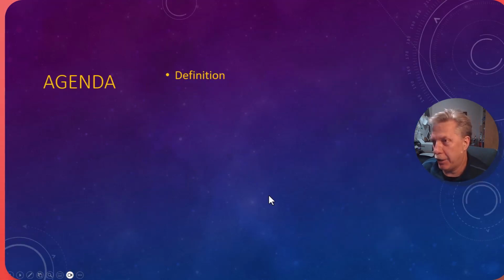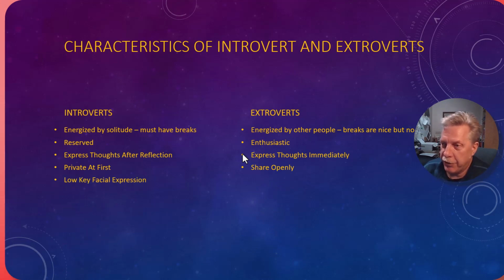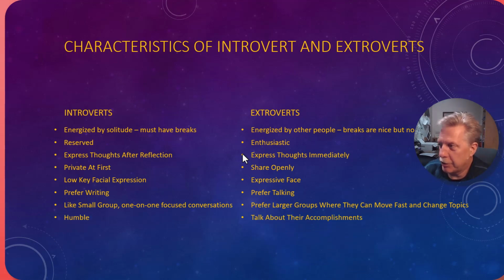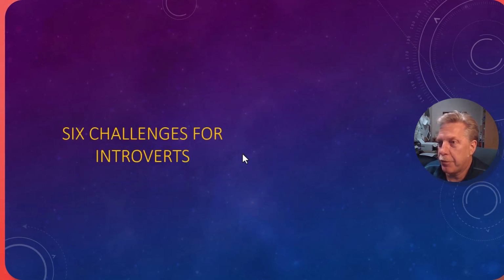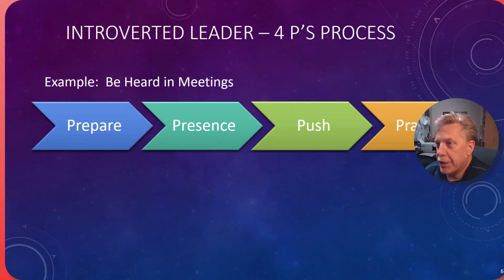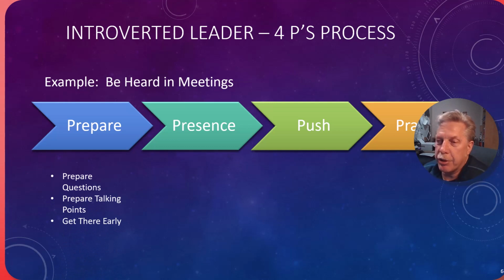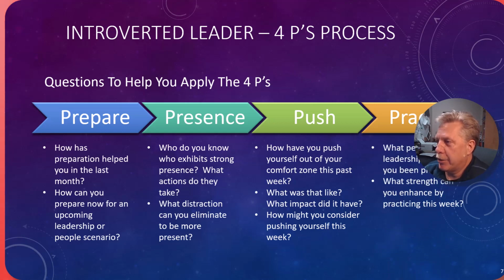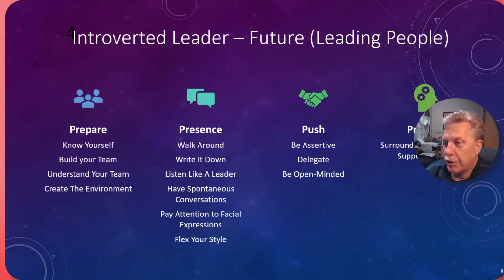Introverted Leader - Part 1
This video will cover some of the common characteristics of a leader that is an Introvert.  We explain the 4 P's process as a way to develop your skills as an introver.